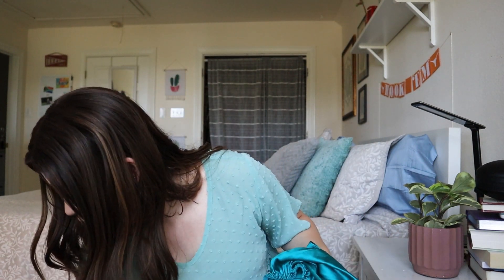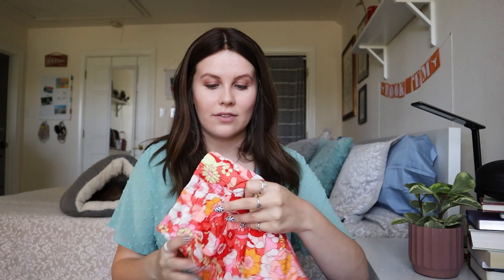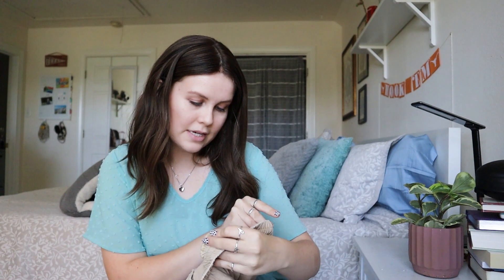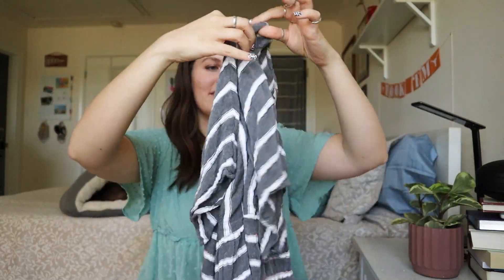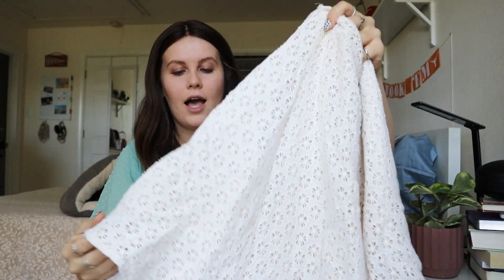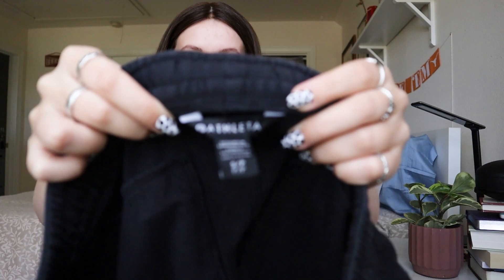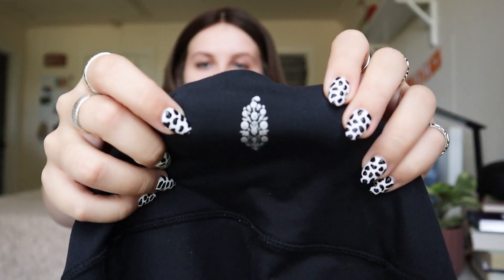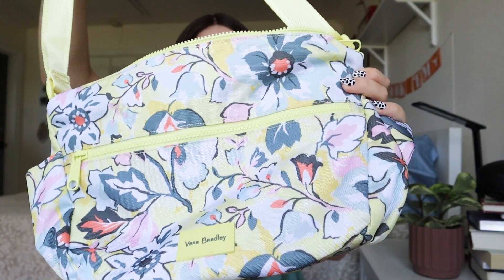Goodwill Bins Thrift Outlet Haul! What I Thrifted to Resell Online for Profit!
Hey friends! In this video, I'm showing you what I found at the Goodwill Bins Outlet to resell online for profit!! It means a lot :)
much love,
   Jess

Tune in for vlogs, thrifting content, Poshmark reselling, wig love, and so much more. See you in my next video!

☆ Wig in this Video: Lusta Game Changer in a custom colored brown